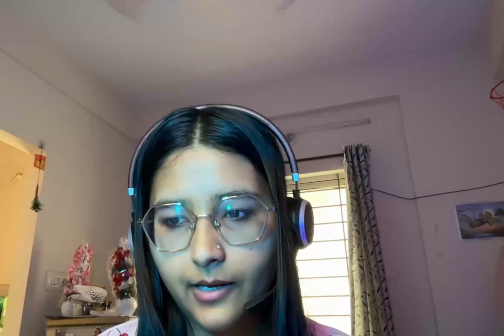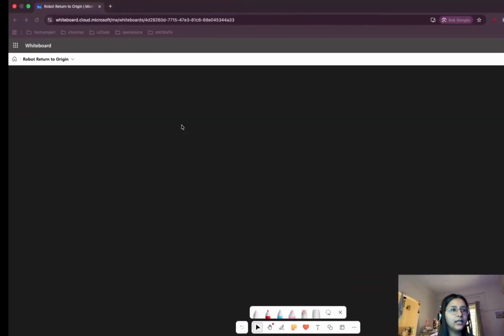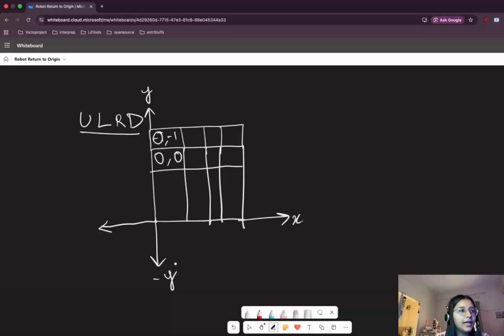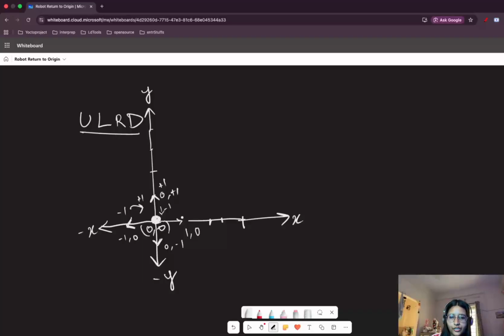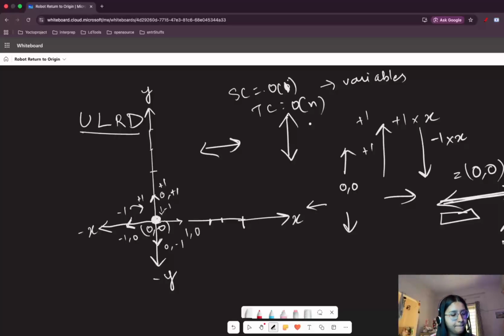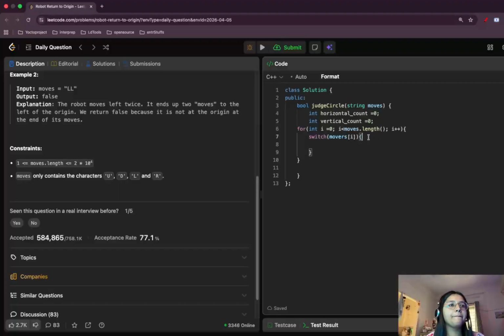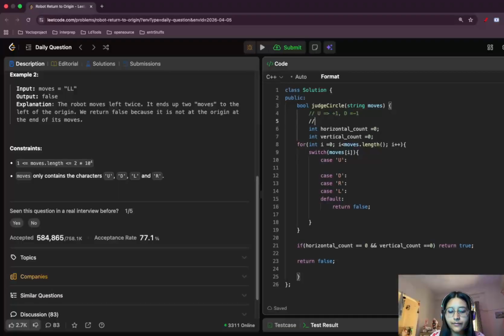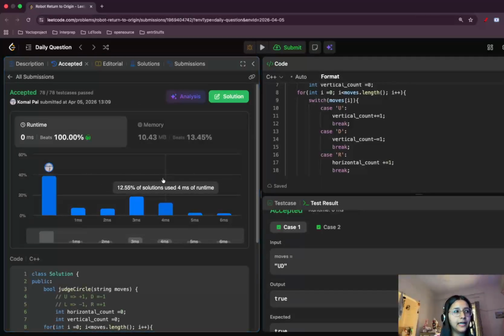Leetcode 657 || Robot Return to Origin || String || Simulation